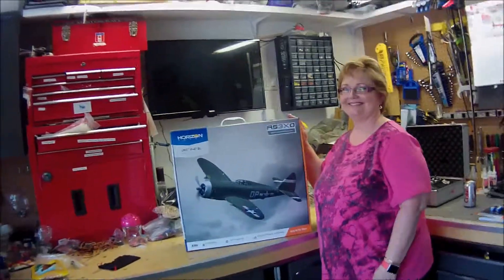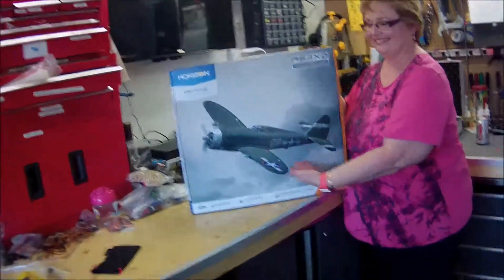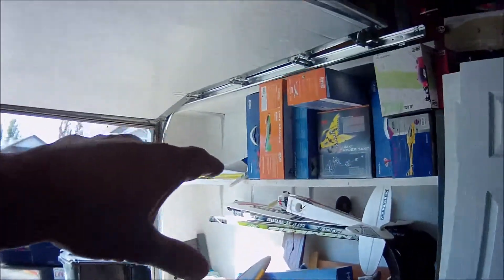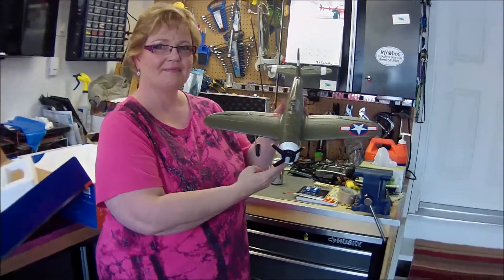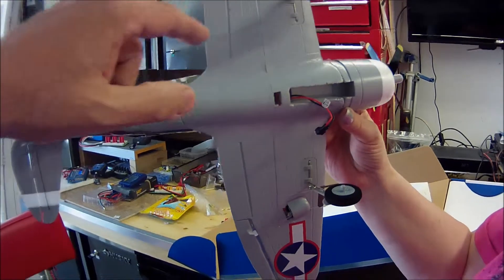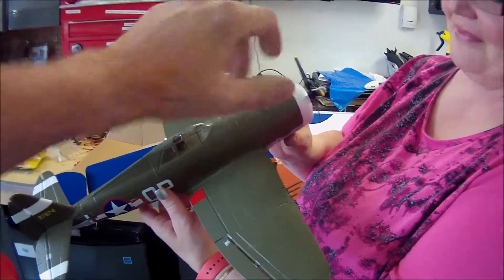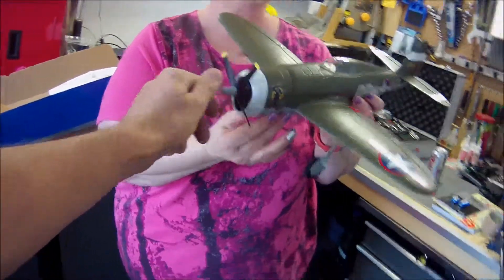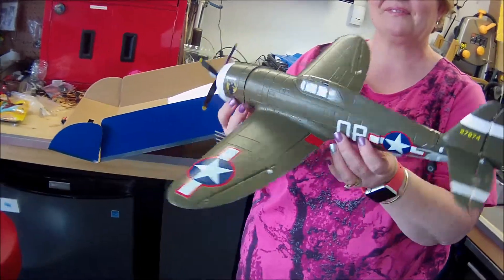Eflite UMX P-47 Unboxing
My wife just surprised me with a new UMX P-47 that she picked up at the local hobby store, Hobby Alley!

GREAT looking plane.  The details on this little UMX are actually amazing.  Here is a quick UNBOX video.